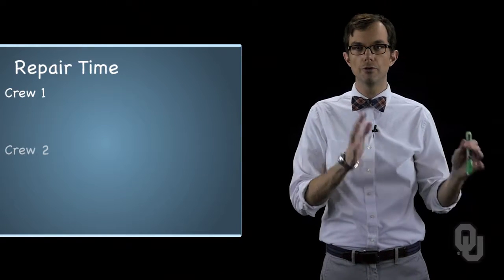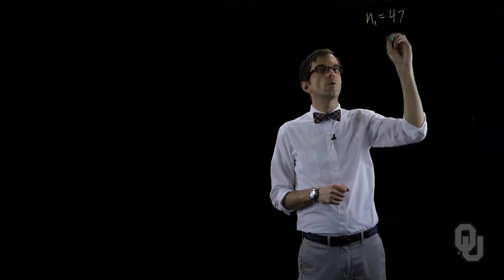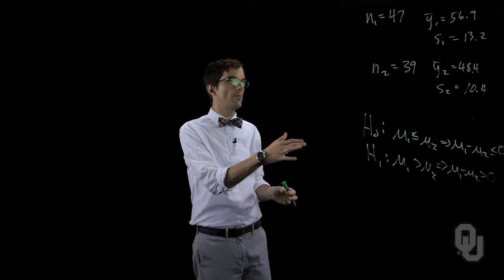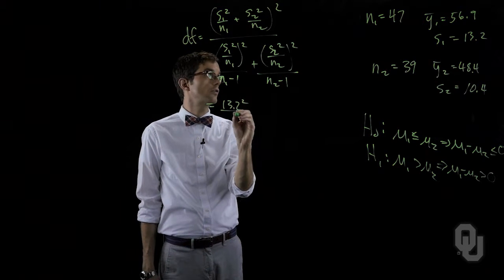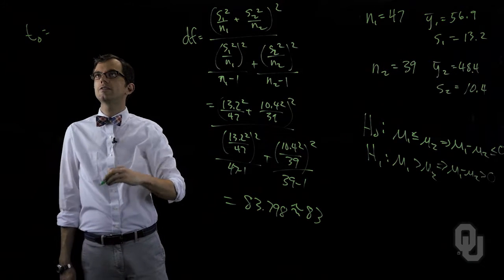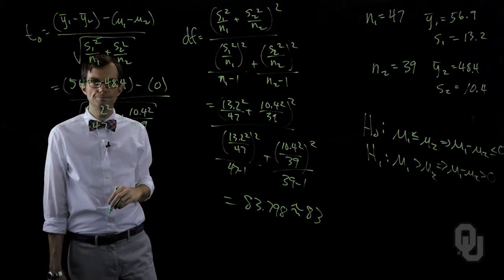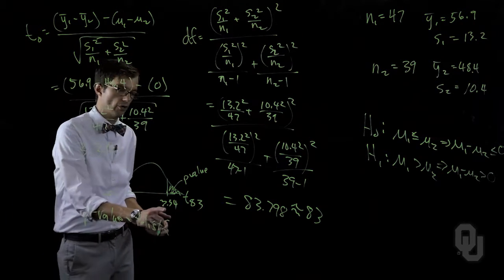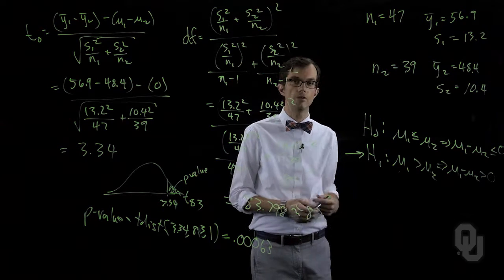8.2.7 Ex C